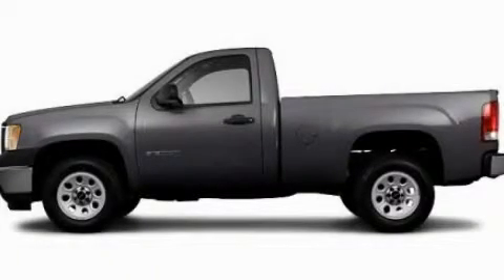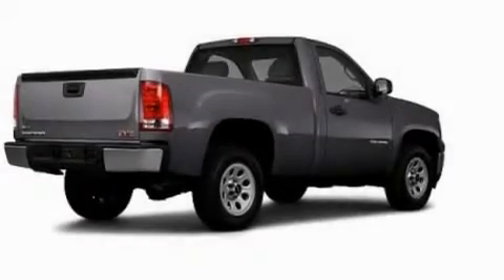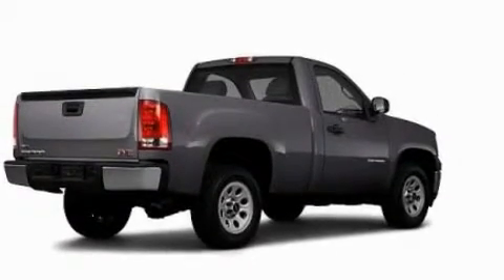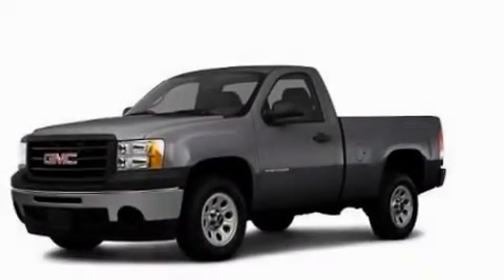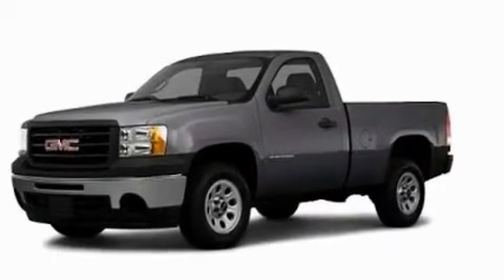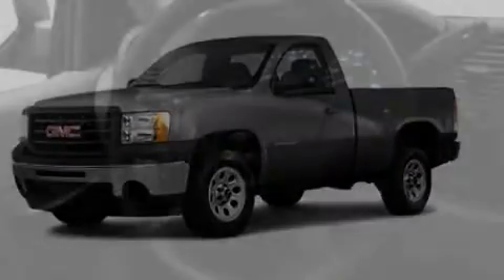2011 GMC Sierra 1500 MI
Year : 2011

 Make : GMC

 Model : Sierra 1500

 Engine : 4.3L V6

 Trans . : Automatic

 Exterior : Gray

 Interior : Gray

 4000 W. Highland Rd.